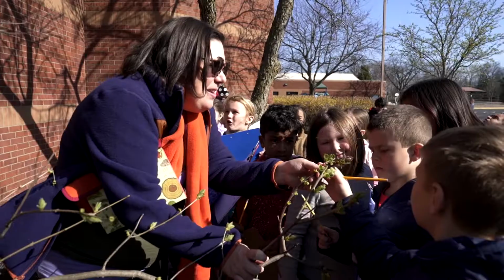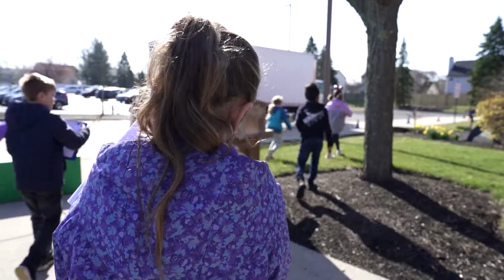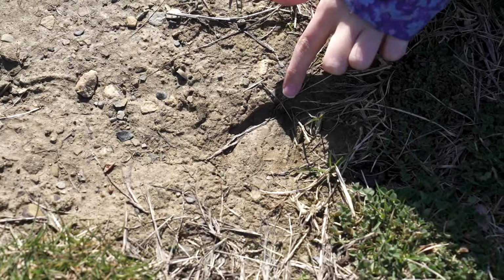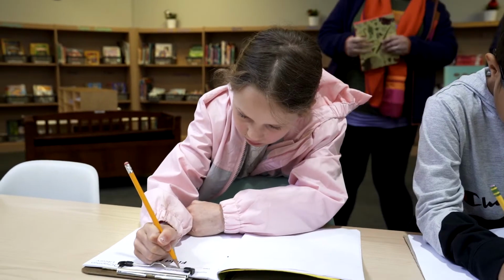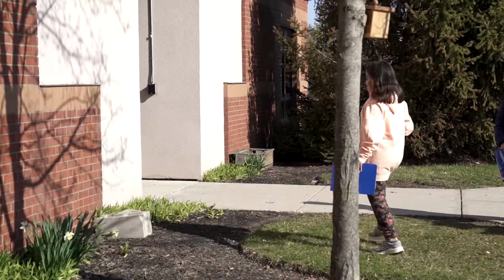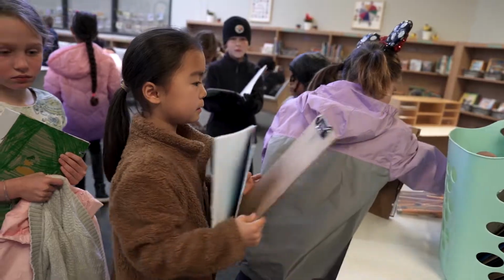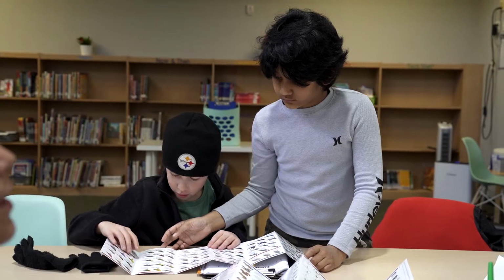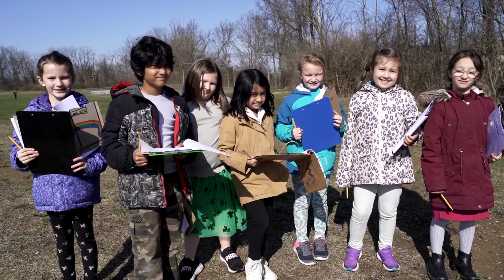Chapman Elementary Outdoor Learning Lab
Chapman Elementary Media Specialist, Marisa Saelzler, is the mastermind behind this incredible hands-on learning initiative. Helping students learn by taking the time to study the outside world around us.